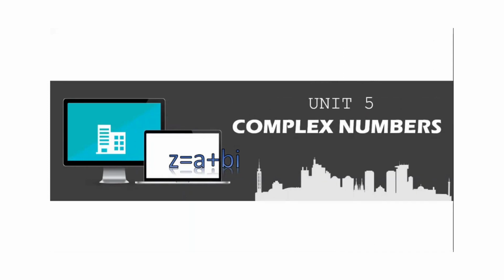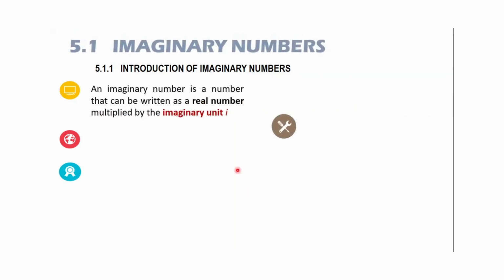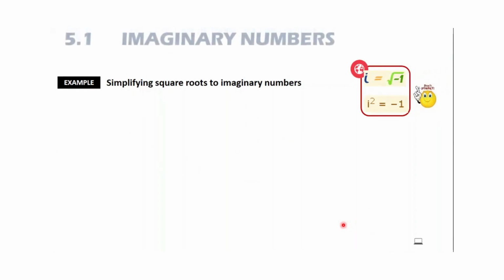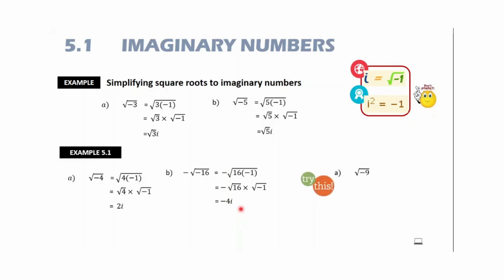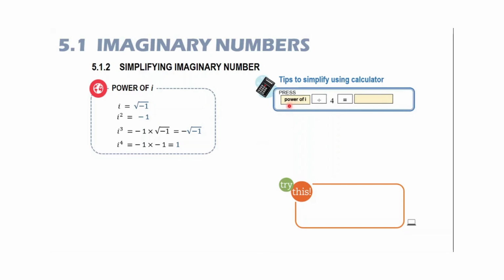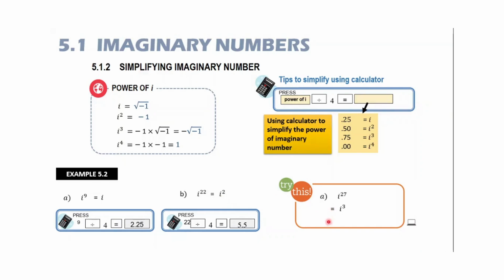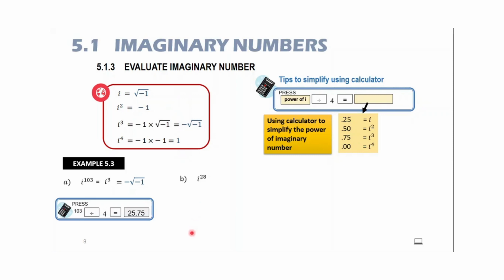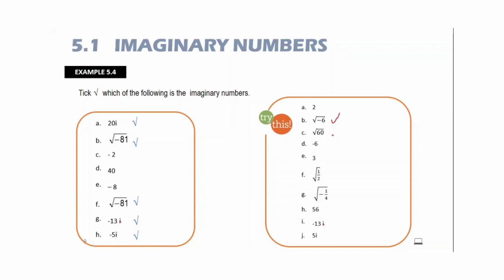Intro Complex Numbers